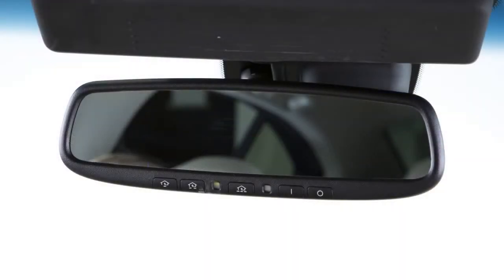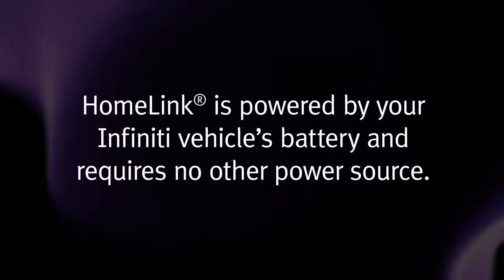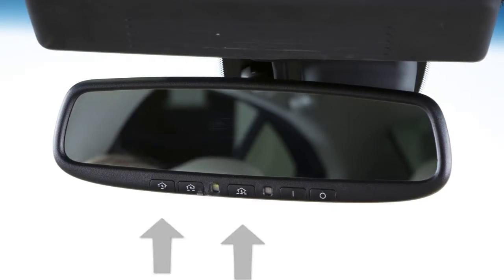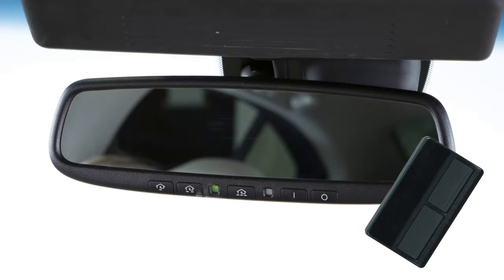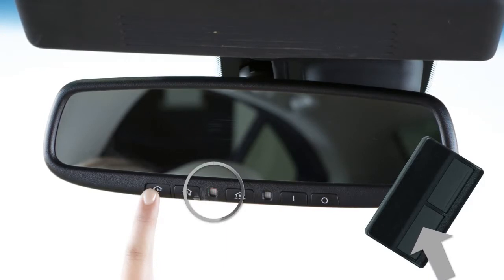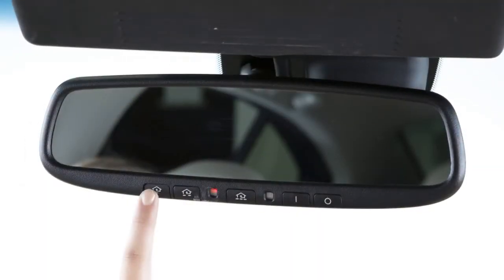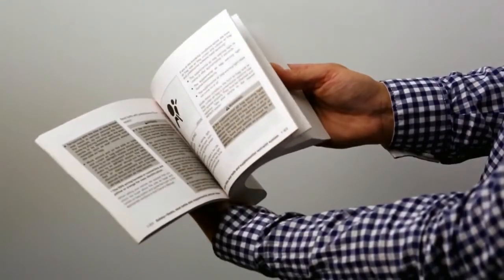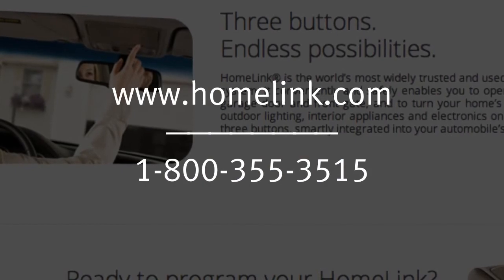2014 Infiniti Q70 HomeLink® Universal Transceiver